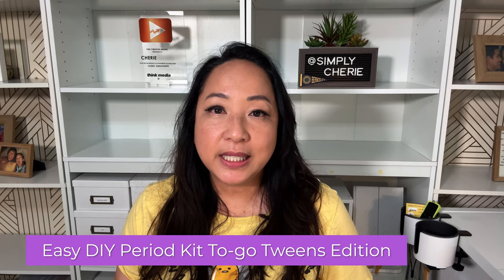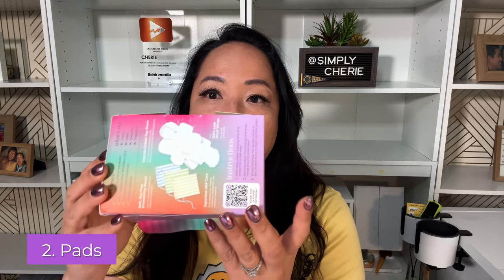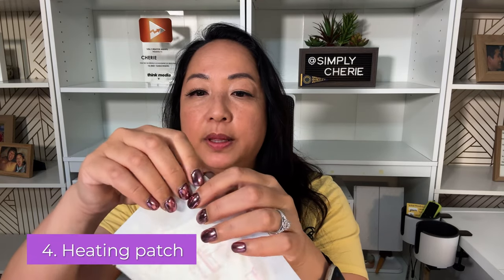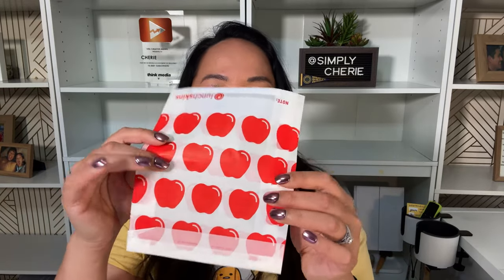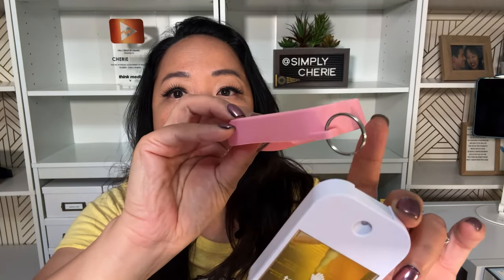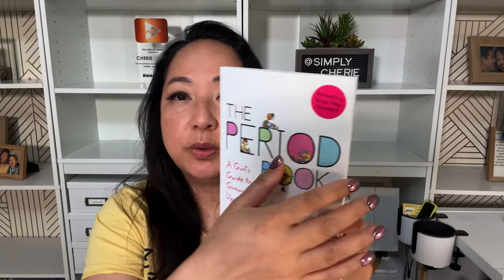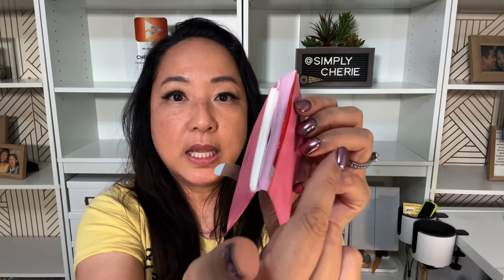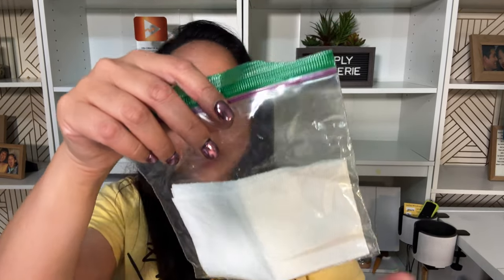Period Kit for Back to School (Tweens Edition)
Create the ultimate DIY period kit for tweens with this simple, step-by-step guide! Ensure your tween is always prepared with a stylish and discreet kit they can carry anywhere. From essentials to comfort items, this kit covers everything they need for peace of mind on the go.

🟢 Items in this video:
1. Portable Sanitary Napkin Storage Bags (4 Pieces)

2. Pinkie Period Pads for Tweens & Teens (Combo Pack, 18 Count)

3. Period Panties for First Period (3-Pack)

4. Waxed Sandwich Bags (50-count, apples)

5. Heating Patches for Period Cramps for Tweens and Teens (5 Count)

6. Menstrual Pad Bags (Cactus, Flamingo, Flower, Stripe, 1 Piece Each, 4 Pieces Total)

7. Disposable Toilet Seat Covers (Pocket-Size, 60 Pieces)

8. La Fresh My Beauty Individually Wrapped Wet Wipes (Variety, 16 Count)

9. Stall Mates (flushable wipes, 30-count)

10. Stain Wipes (5 count)

11. Touchland Power Mist Hydrating Hand Sanitizer Spray (TROPICAL 3-Pack, Mango Passion + Beach Coco + Watermelon, 1 Fl Oz Travel Size)

12. Touchland Mist Silicone Case with Keyring (Bubblegum Pink)

13. Bath & Body Works PocketBac Hand Sanitizer Classic Favorites (Scents Vary, 10pc Bundle)

14. Bath and Body Works Adorable Avocado PocketBac Hand Sanitizer Holder

15. Lip Smacker Lippy Pals Bunny Rabbit (Cruelty-Free & Vegan, Hoppy Carrot Cake)

16. Hand Lotion (travel, 12-pack)

17. Portable Mini Refillable Perfume Spray Pump (5ml each, 8 Pieces)

18. GHIRARDELLI Premium Assorted Chocolate Squares (15.77 Oz)

19. Bulk Gummy Candy Assortment - Sour Patch Kids (Original, Tropical and Watermelon) and Swedish Fish Minis (Sweet and Sour Soft Candy), Individually Wrapped (1.5 lbs)

20. TicTac (mini boxes, 20-count)

21. The Period Book: A Girl's Guide to Growing Up

📸 The Equipment I Use:

1. CANON 70D
2. LIGHTING SET
3. RODE MIC
4. BLUE SNOWBALL CONDENSER MIC